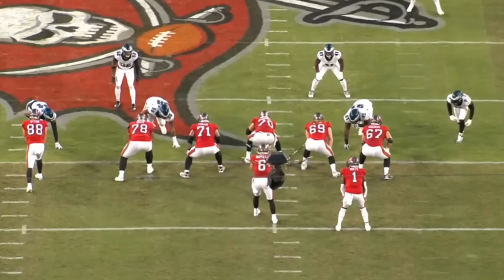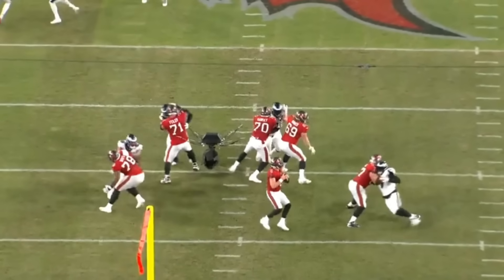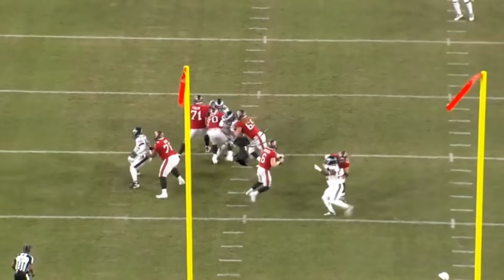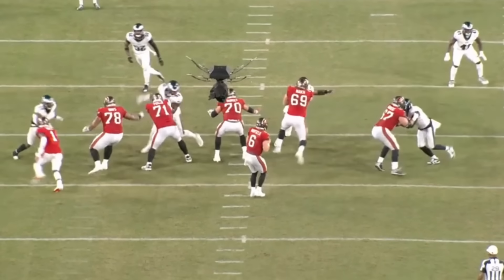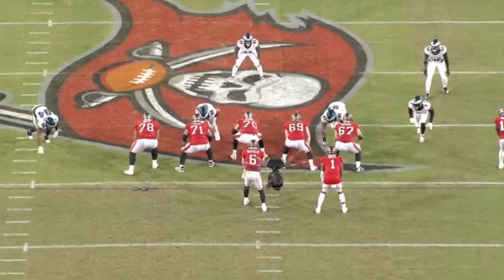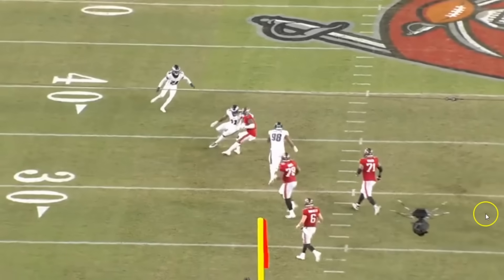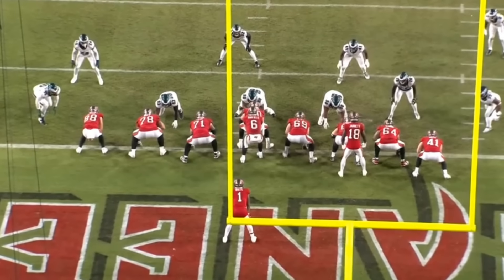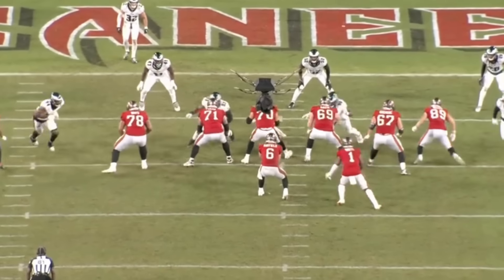Why Eagles Jalen Carter Was UNSTOPPALBE vs Buccaneers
The Philadelphia Eagles Jalen Carter once again crushed it, this time vs the Tampa Bay Buccaneers. Lets analyze the tape.